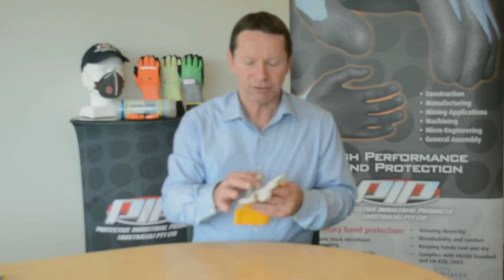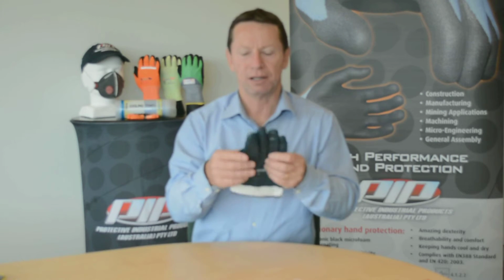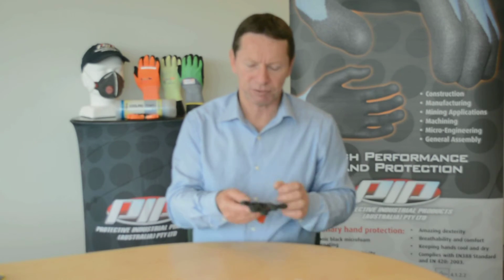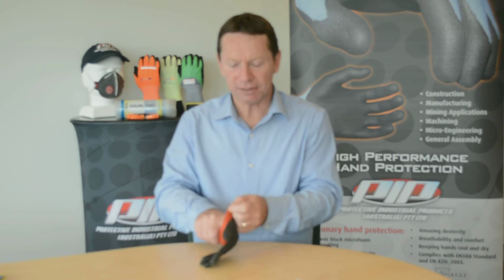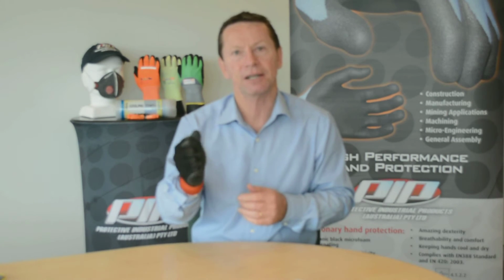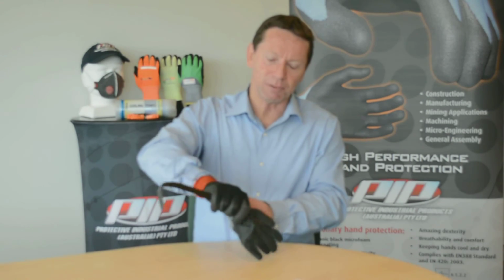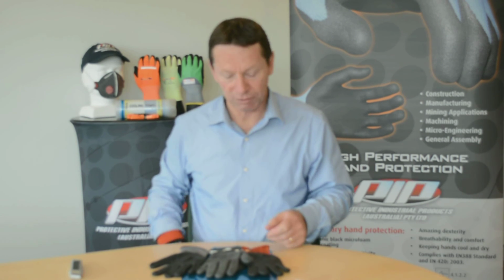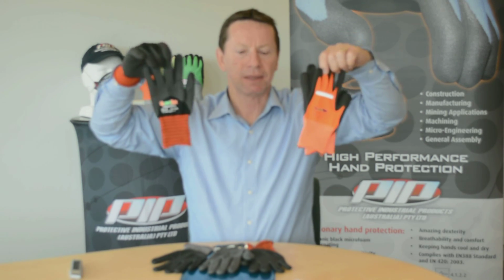SuperSkin Presentation Video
P.I.P Aust unique Skin Contouring glove technology (GuardTek) explained and demonstrated.